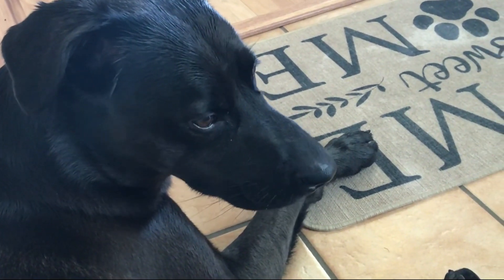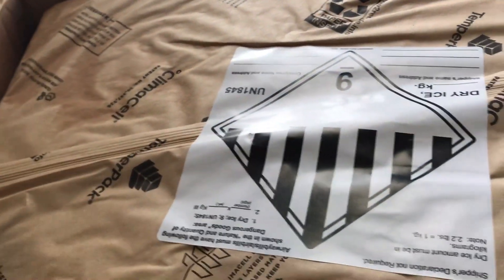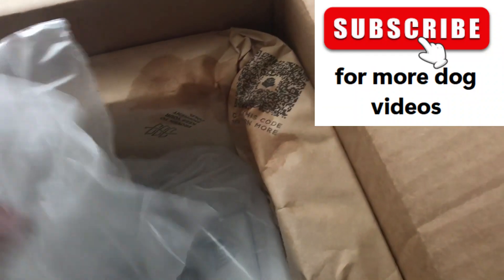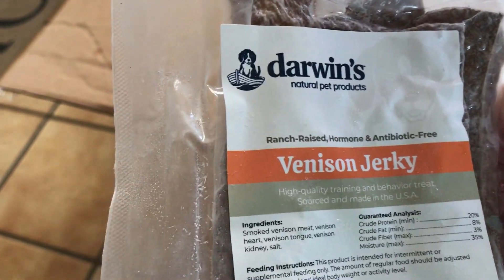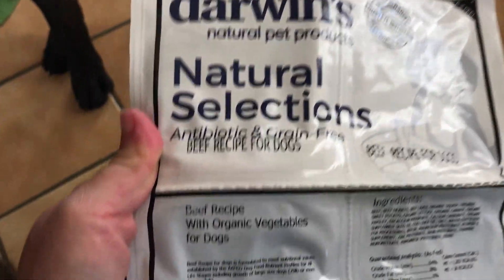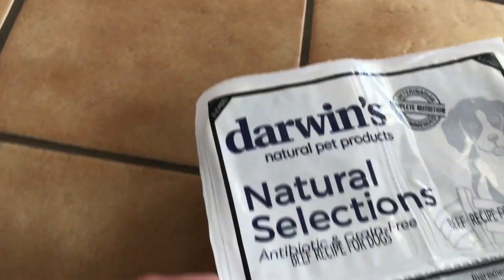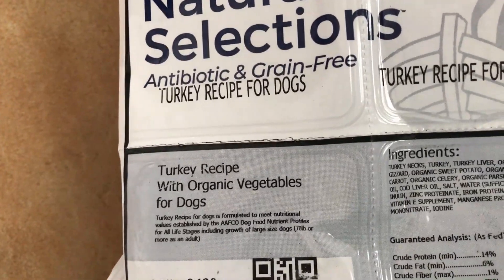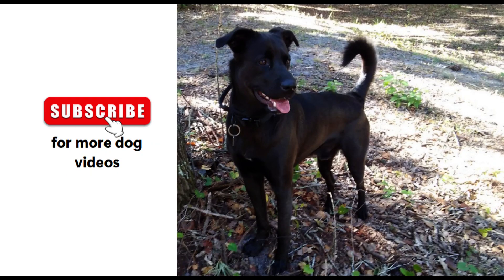Unboxing Pre-made RAW Dog Food | Dog VLOG 01.26.23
In the box:
6lbs Beef recipe
4lbs Turkey recipe
Venison jerky treat
Thawing container
2023 Calendar